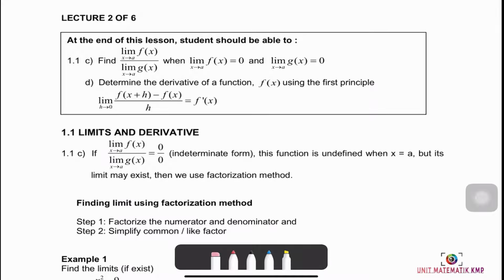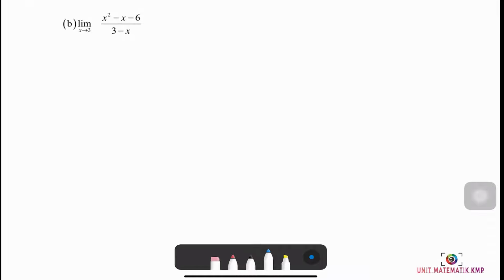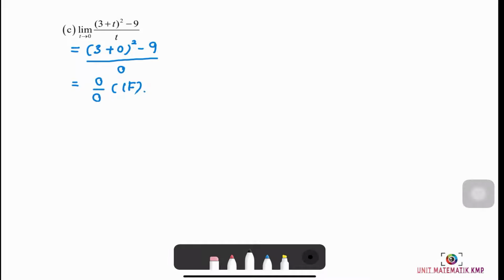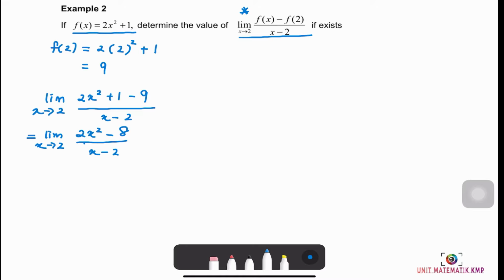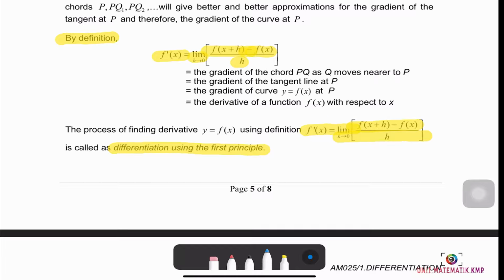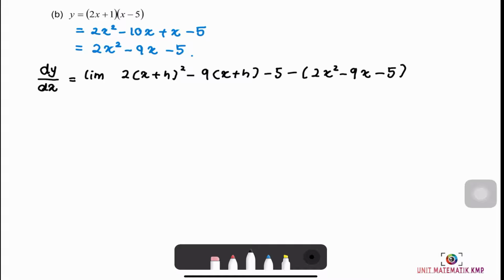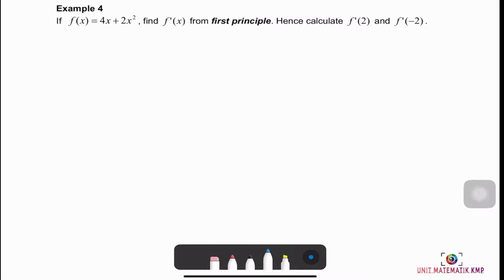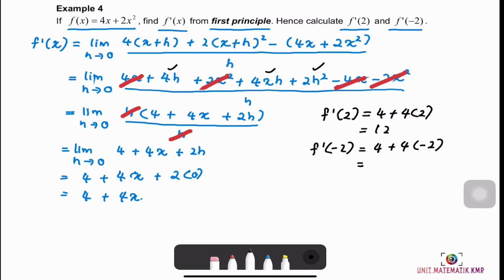AM025 TOPIC 1 (LECTURE 2 of 6)